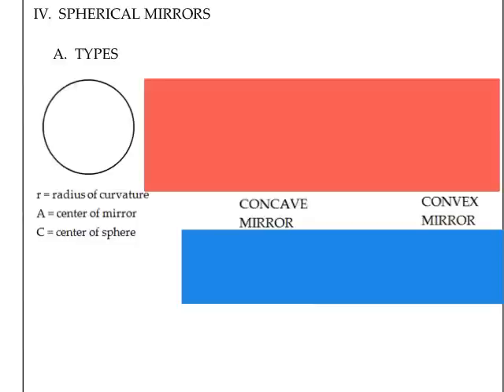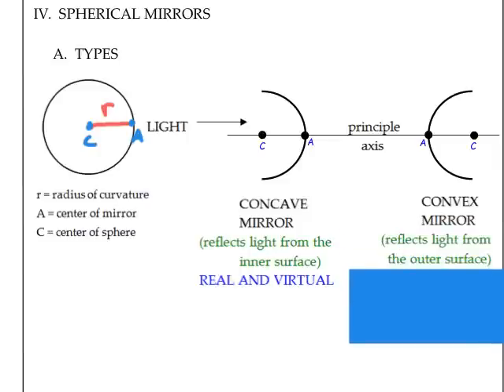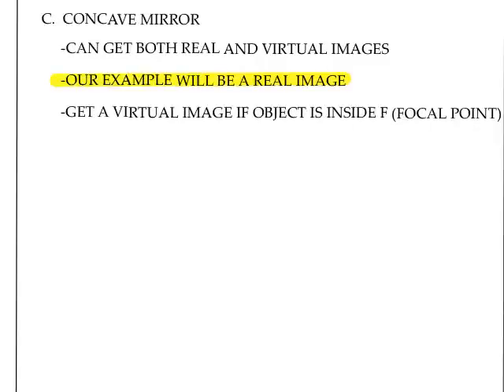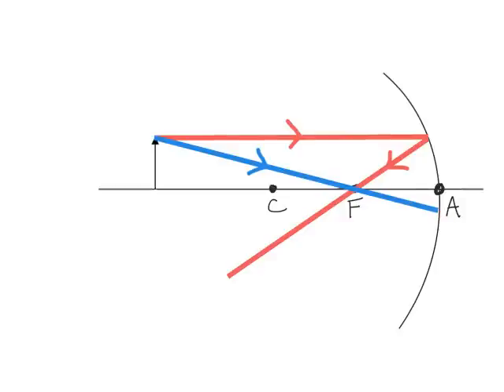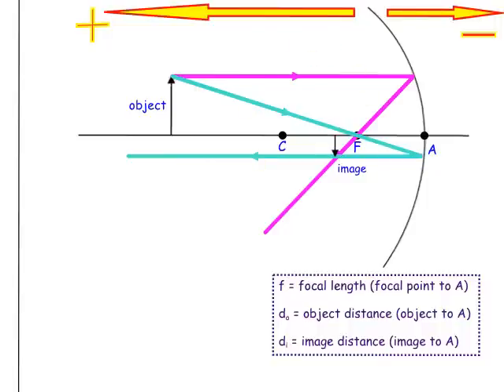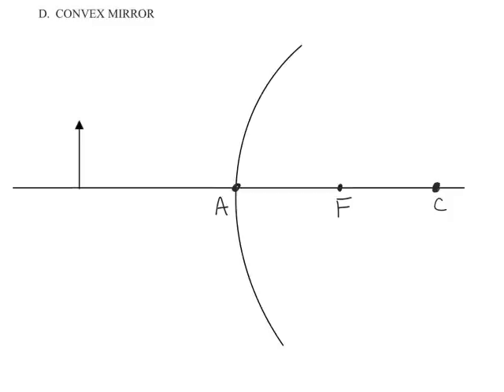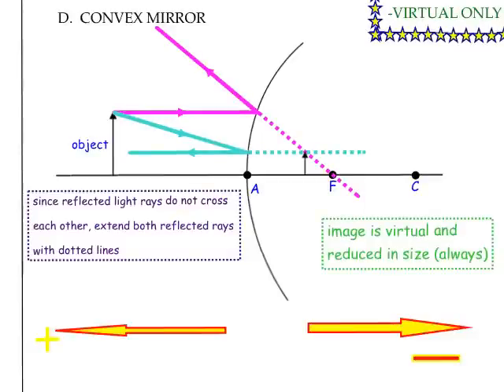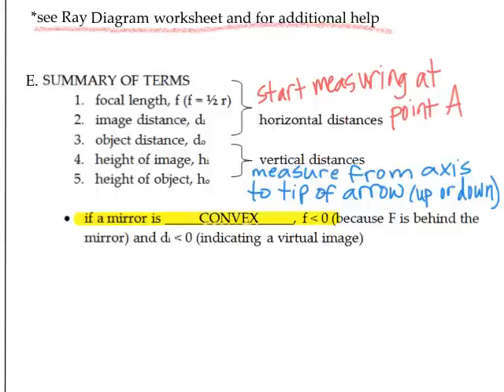CP ch.10 (IV) video